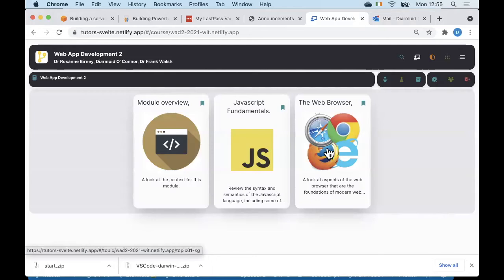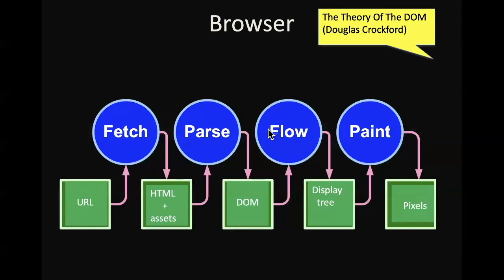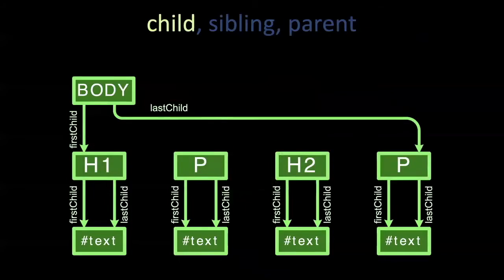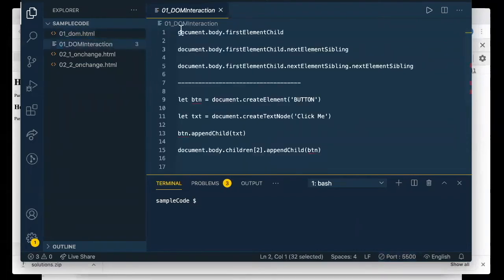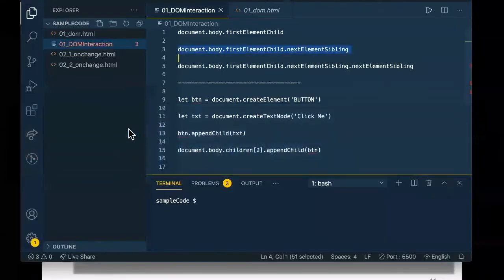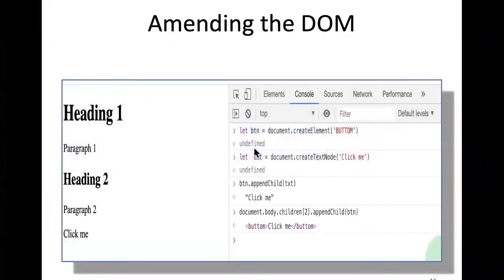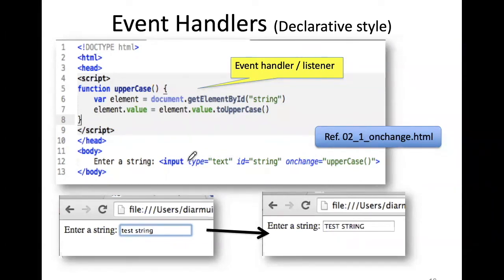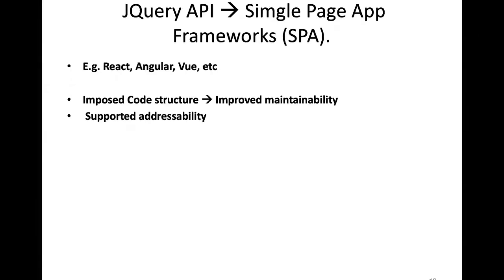WAD 2 Lecture 3 Part 2